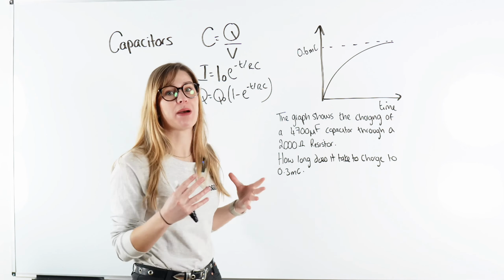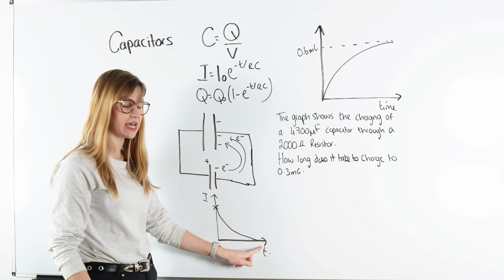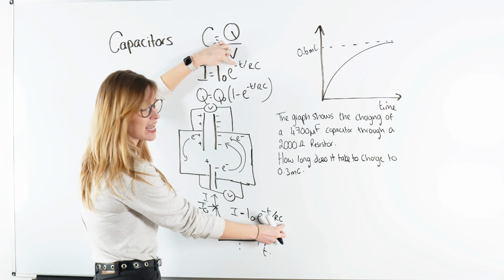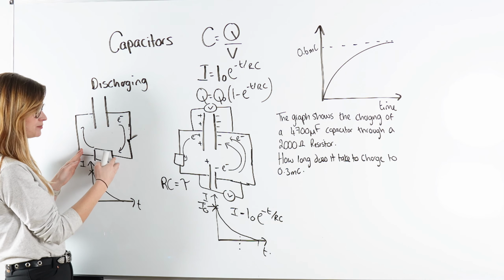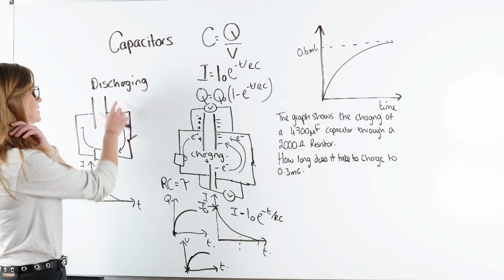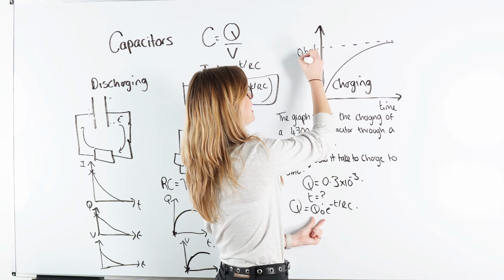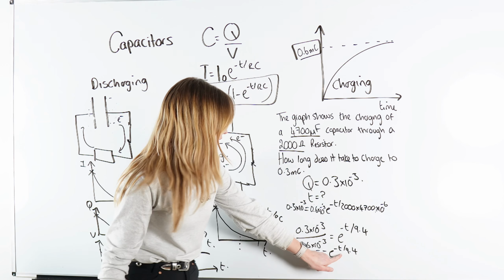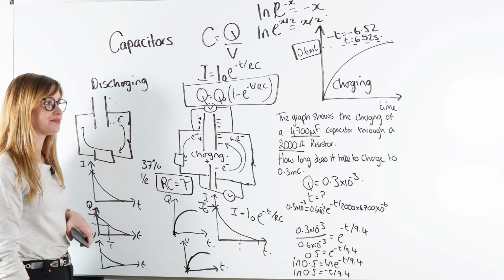Introduction to Capacitors + Practice Question | A Level Physics